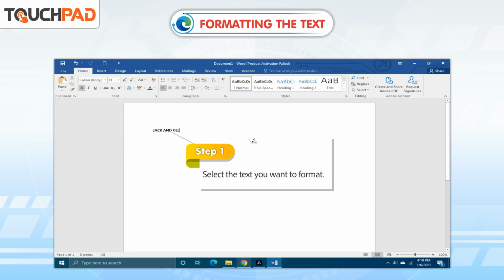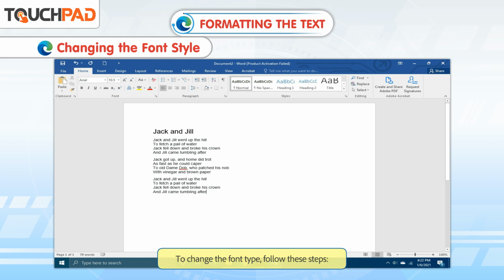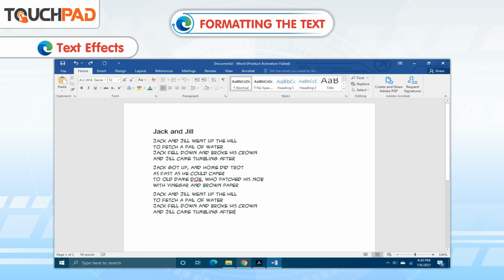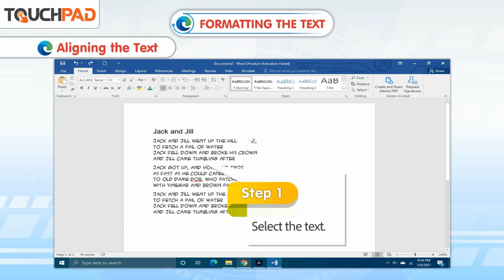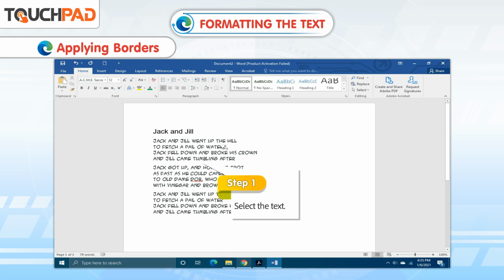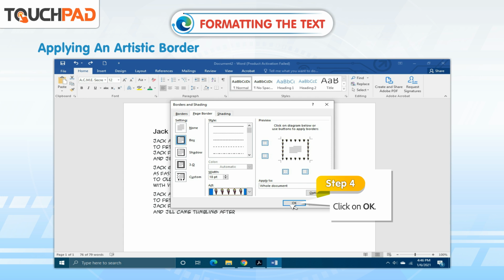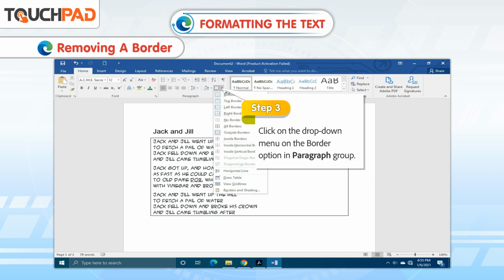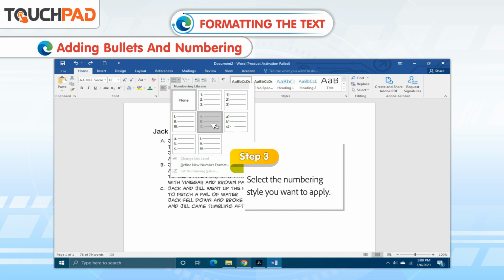𝐅𝐨𝐫𝐦𝐚𝐭𝐭𝐢𝐧𝐠 𝐭𝐡𝐞 𝐓𝐞𝐱𝐭|𝐂𝐡 𝟎𝟓|𝐏𝐥𝐮𝐬 𝐕𝐞𝐫 𝟐.𝟐|𝐂𝐥𝐚𝐬𝐬 𝟎𝟑